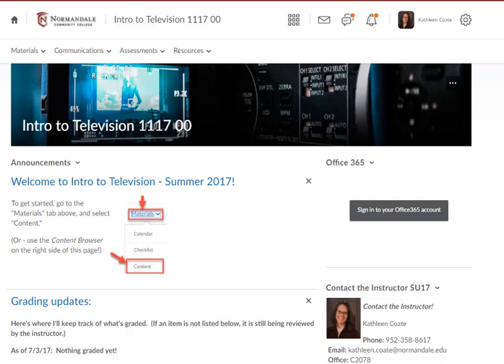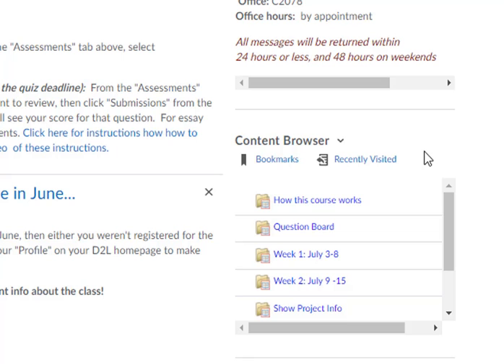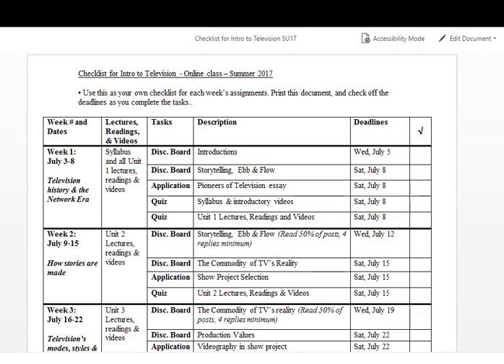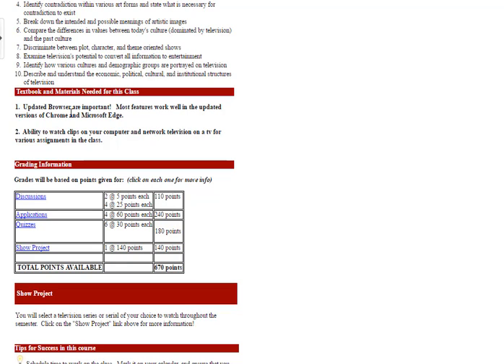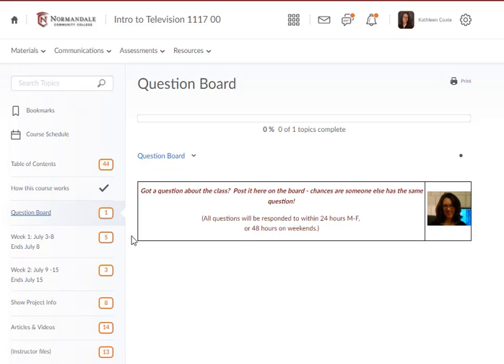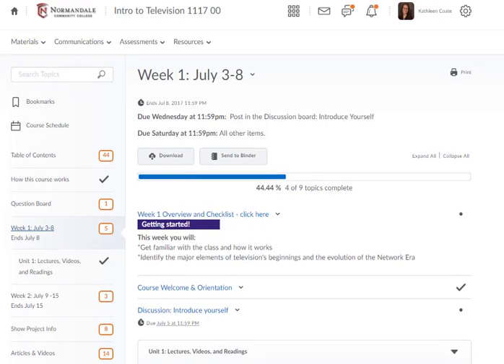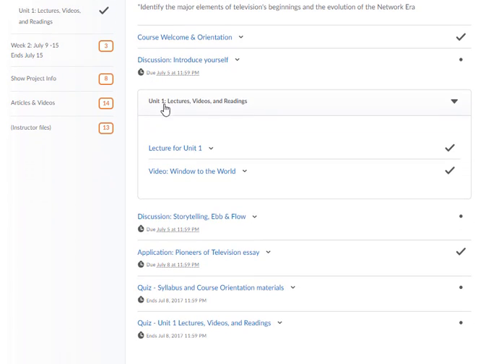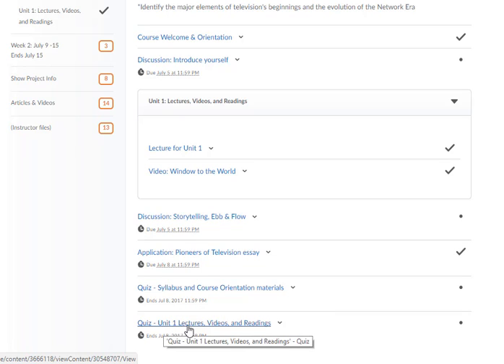Intro to TV SU17 Homepage and Content video